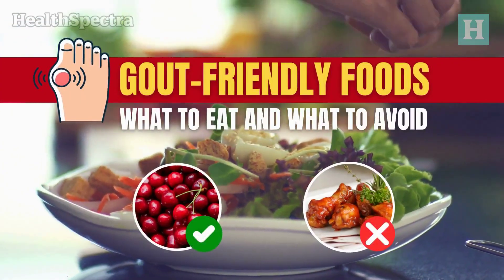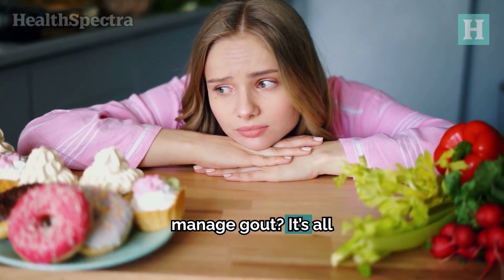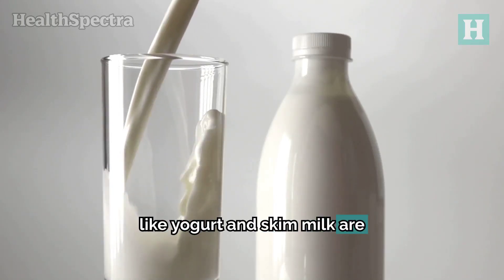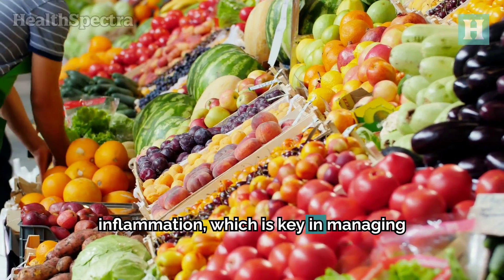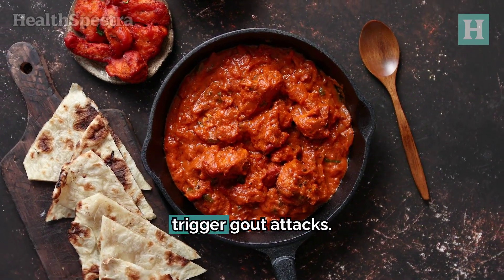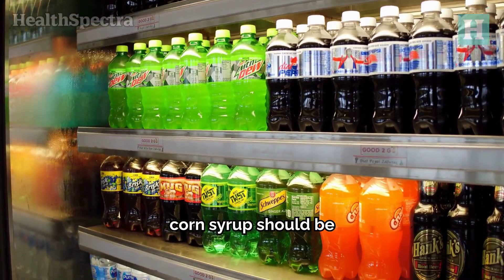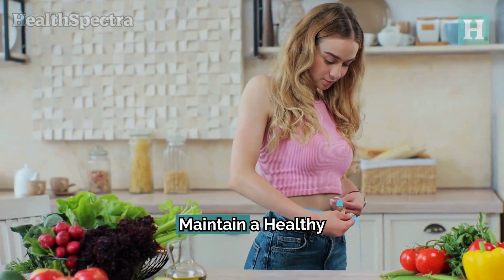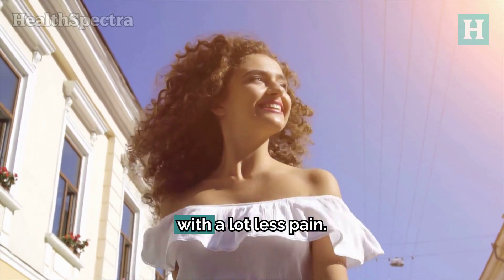Gout-Friendly Foods What To Eat And What To Avoid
Discover how diet plays a crucial role in managing gout! Learn which foods to embrace and which ones to avoid to keep painful flare-ups at bay. From fruits and vegetables to hydration tips, we’ve got you covered.

About Healthspectra:

Healthspectra: Your go-to resource for health, relationships, makeup tips, healthy diet, love, and more!

Timecodes
0:00 - Intro
1:02 - Low-Purine Foods
1:15 - Dairy Product
1:23 - Vegetables
1:39 - Whole Grains
1:49 - Anti-Inflammatory Foods
1:57 - Cherries
2:06 - Berries
2:12 - Hydration
2:25 - High-Purine Foods
2:33 - Red Meat
2:42 - Organ Meats
2:49 - Seafood
3:00 - Sugary Drinks
3:11 - Alcohol
3:19 - Fast Food
3:28 - Processed Snacks
3:40 - Additional Tip
3:52 - Regular Exercise